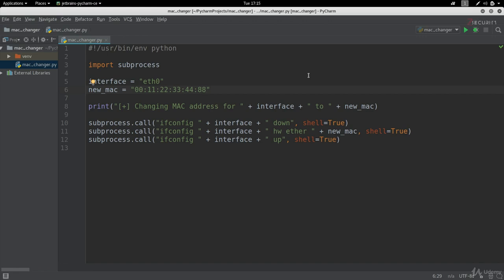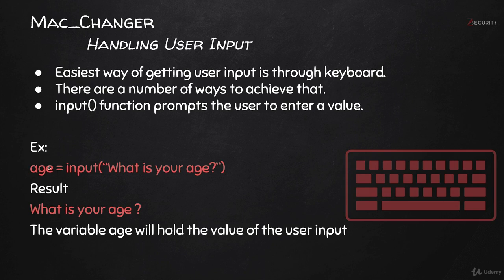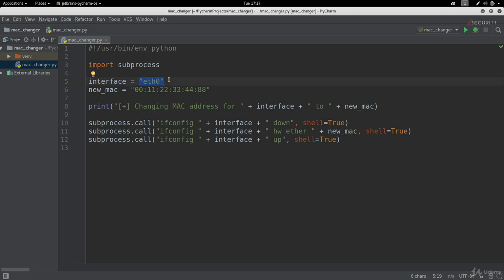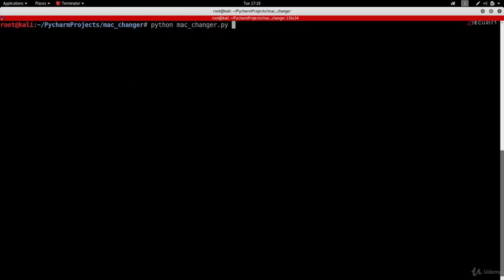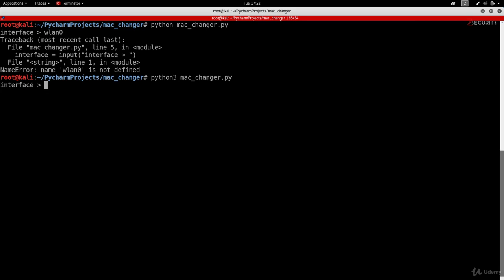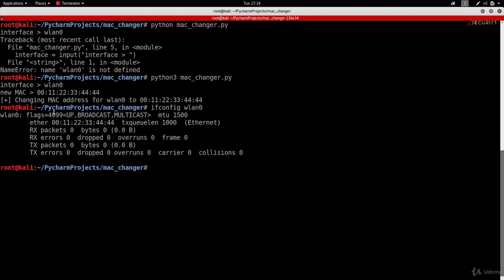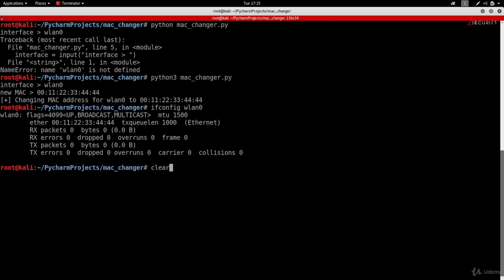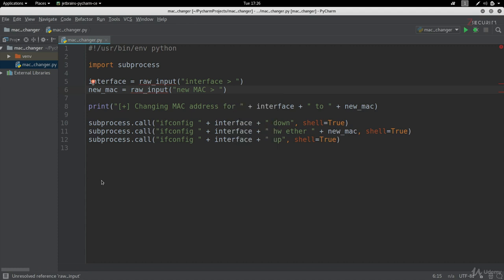6 Getting Input From The User